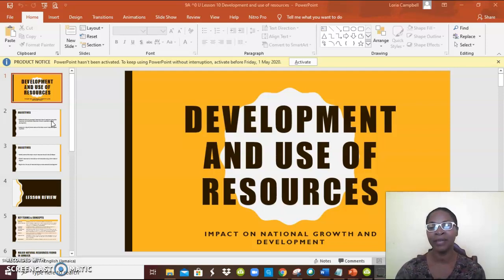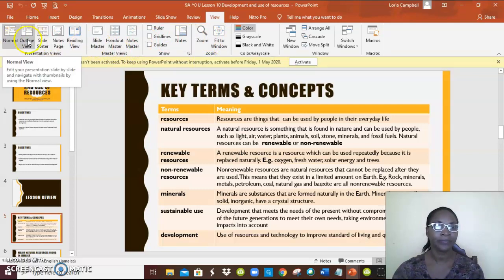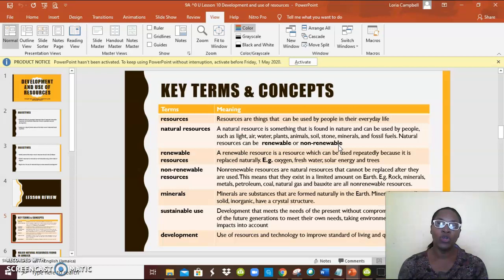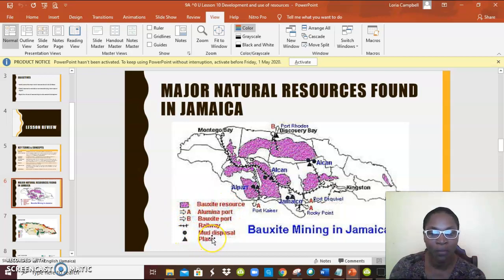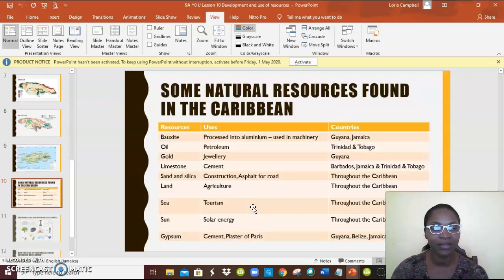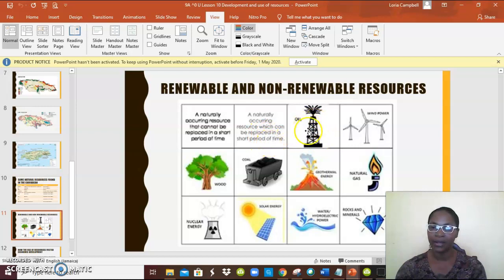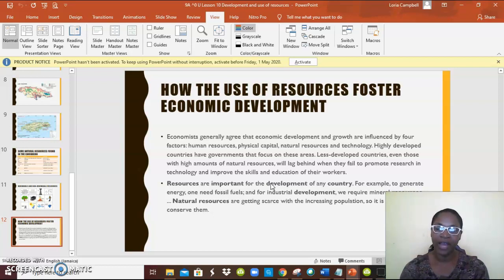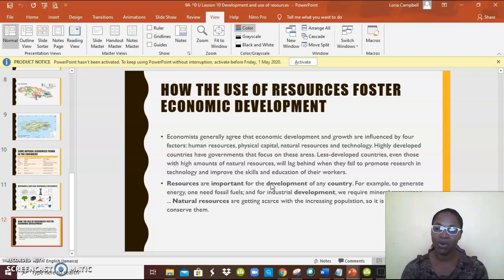9A, 9U Development and Use of Resources - Part 1